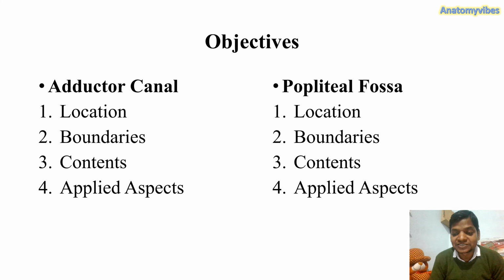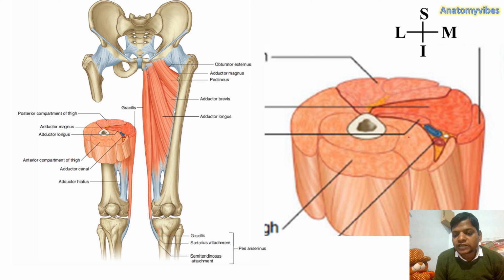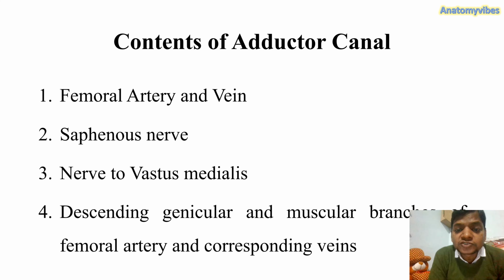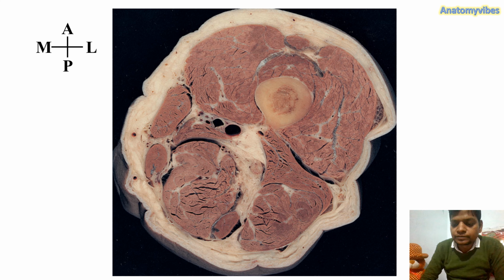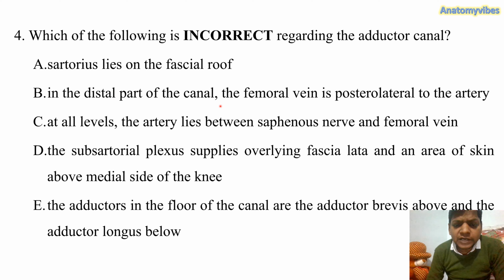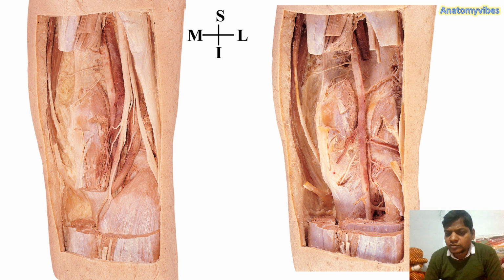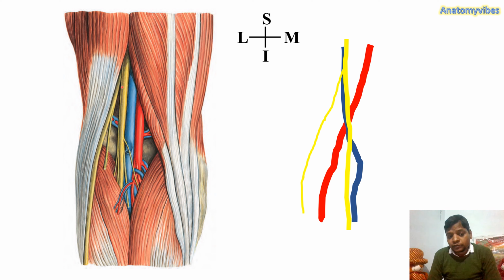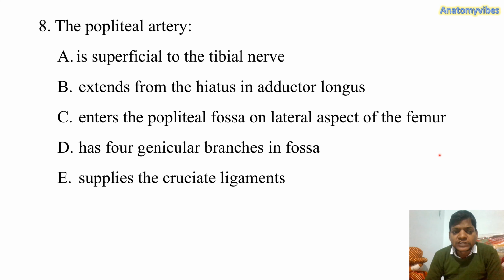Adductor Canal and Popliteal fossa | Subsartorial plexus | anatomy grossanatomy | Dr Rajesh Kumar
Adductor Canal & Popliteal Fossa
Location
Boundaries
Contents
Applied Aspects

Also Known as Hunter’s Canal/ Subsartorial canal
Location- Lower 2/3rd of medial side of thigh
Extent- Apex of femoral triangle to adductor hiatus
Muscles Related- Sartorius, Vastus Medialis, Adductor longus, Adductor magnus
Roof/Anteromedial- Subsartorial fascia (Extending from VM to AL & AM)
Floor/Posteromedial- Adductor longus and Adductor magnus
Anterolateral- Vastus medialis

Contents:
Femoral Artery and Vein
Saphenous nerve
Nerve to Vastus medialis
Descending genicular and muscular branches of  femoral artery and corresponding veins

subsartorial plexus
Present in roof of adductor canal
Deep to sartorius muscle
Within meshes of subsartorial fascia
Formed by contribution from Saphenous nerve, Medial cutaneous nerve of thigh, anterior division of obturator nerve
Supplies- Medial side of thigh and knee joint

Popliteal fossa
Superolateral- Biceps femoris
Superomedial- Semimembranosus & Semitendinosus
Inferolateral- Lateral head of Gastrocnemius and Plantaris
Inferomedial- Medial head of Gastrocnemius
5. Floor/Anterior- Posterior surface of femur, Oblique popliteal ligament, Posterior surface of tibia, Popliteus muscle and fascia
6. Roof/Posterior- Skin, Superficial fascia, Deep fascia, Medial and lateral sural cutaneous nerves, Short saphenous vein

Contents:
Popliteal vessels
Tibial and common fibular nerves
Short saphenous vein
Medial and lateral sural cutaneous nerves
Posterior femoral cutaneous nerve
Articular branch of the obturator nerve
Lymph nodes, fat
Variable number of bursae